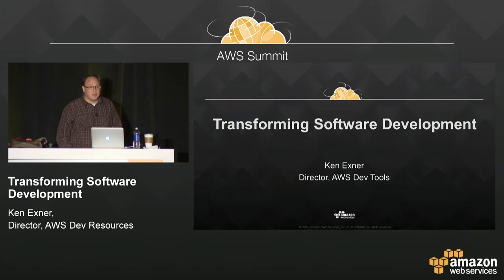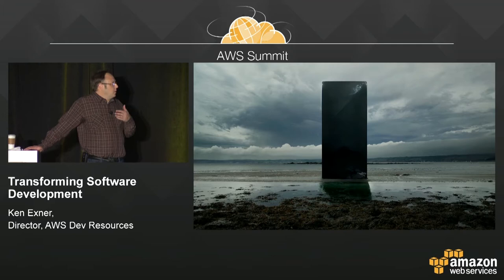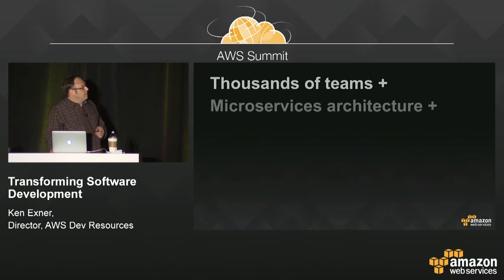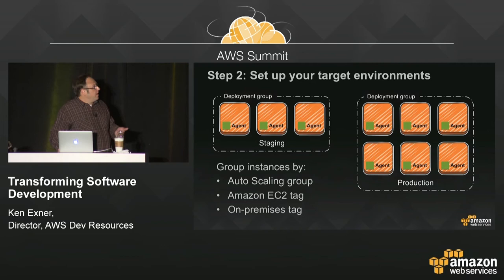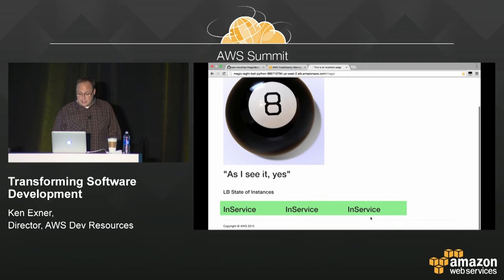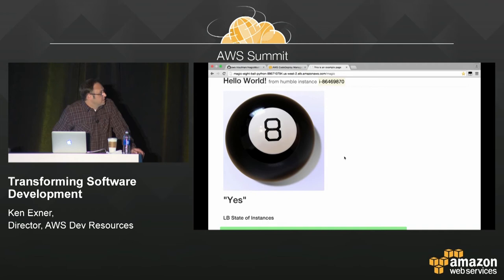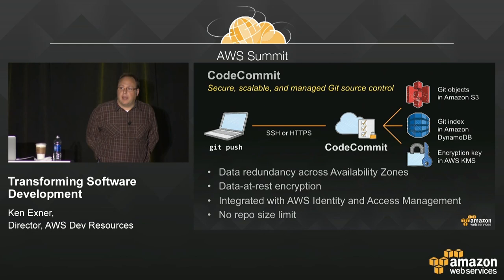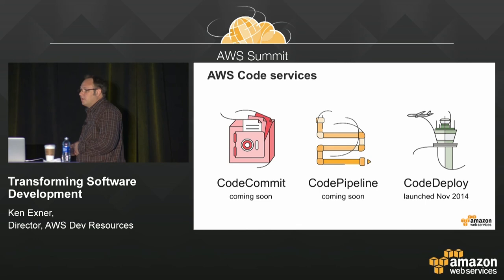Transforming Software Development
As software development teams transition to cloud-based architectures and adopt agile processes, the tools they need to support application development in this new world will change. In this session, we'll take you the transition that Amazon made to a service-oriented architecture over a decade ago, and introduce you to some of the processes and tools that we built and adopted along the way. We’ll share what lessons we’ve learned, explain how we’ve achieved better agility and reliability in our software development and deployment processes, and present an overview of tools we’ve used to help get us there that have since become services such as AWS CodeCommit, AWS CodePipeline, AWS CodeDeploy, and more.